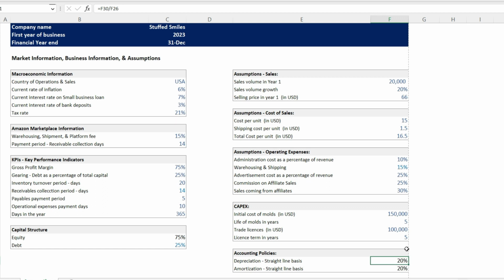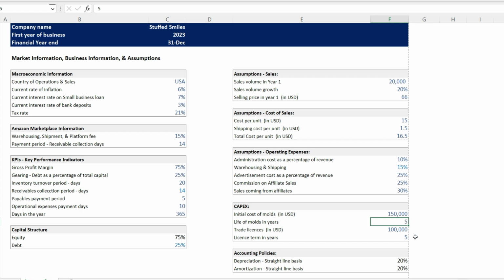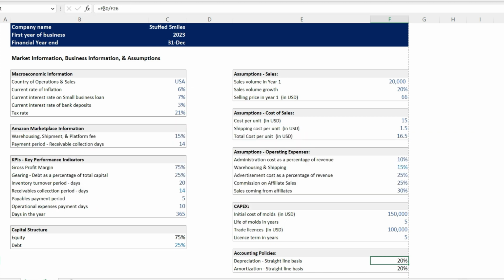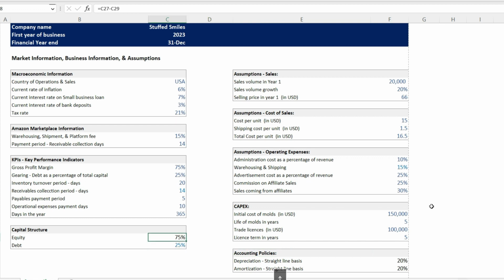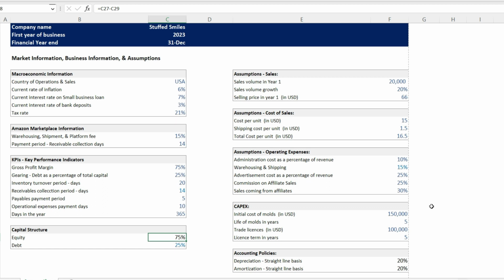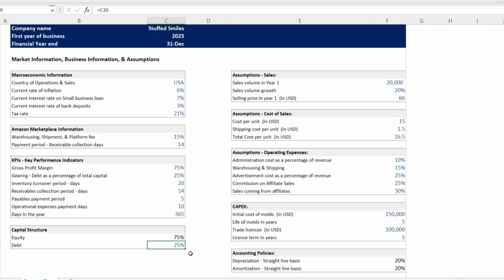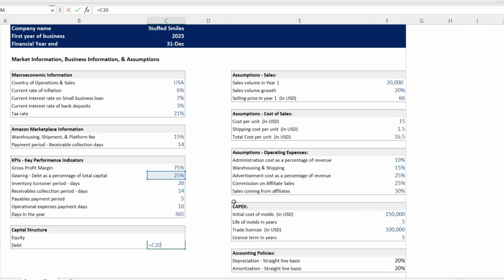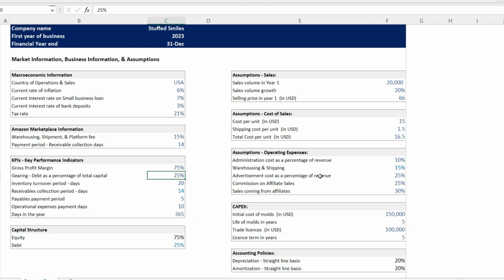Lecture 2: Qualitative Aspects of Financial Modeling. Course: Financial Modeling in Excel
Financial Modeling is the Art and Science of preparing future financial statements.

A Financial Model is a set of Future Financial Statements, prepared in such a scientific way that any changes made in data updates the whole model according to new information, without breaking any calculation.

The best tool for Financial Modeling is Excel. We can link cells in Excel to link the data.

Enjoy 30% of our Financial Modeling course Free here for on YouTube.